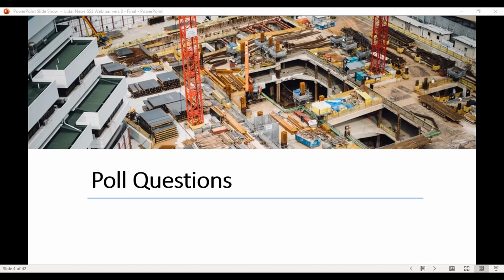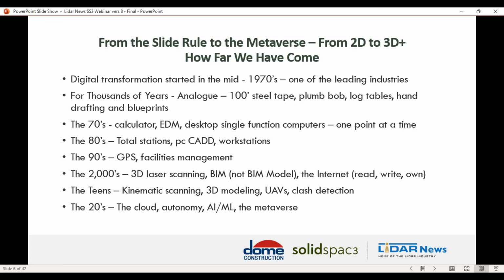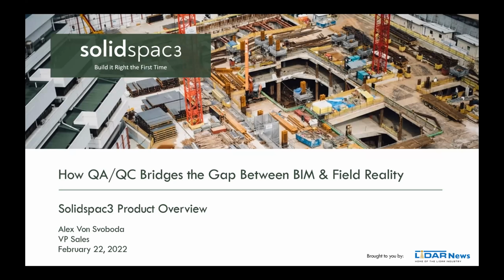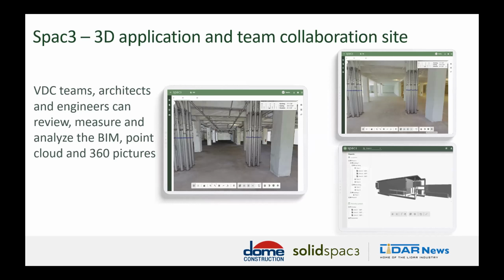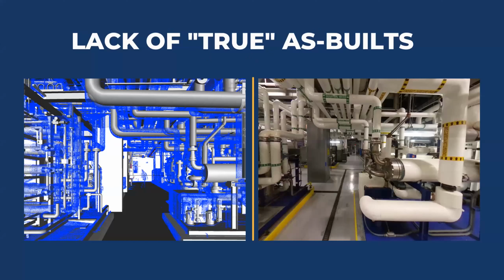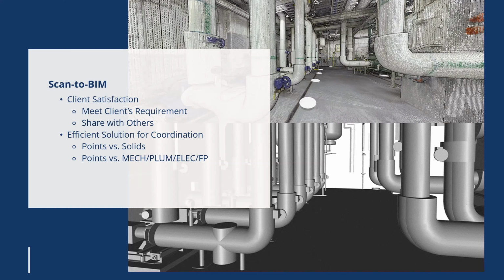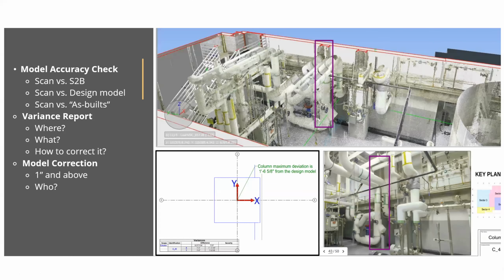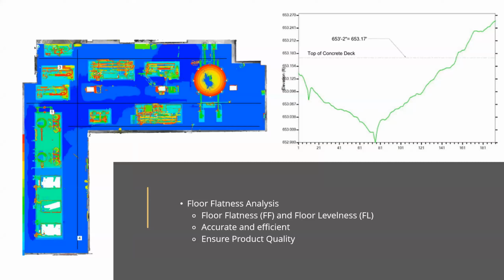Solidspac3 Variance Report Webinar Hosted by Lidar News February 2022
This is an educational webinar by Solidspac3 and Dome Construction about the value of variance reporting.